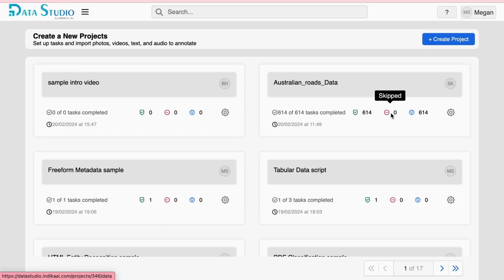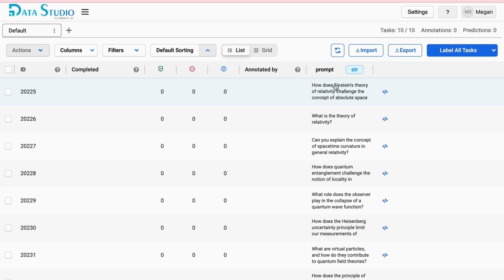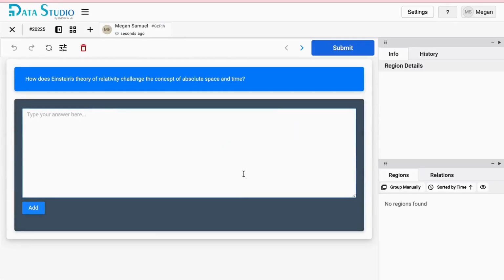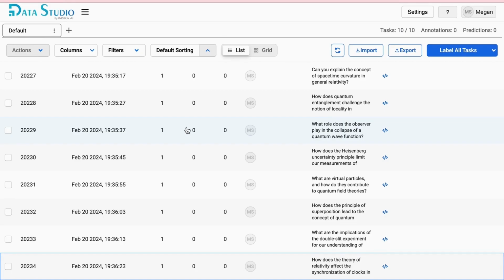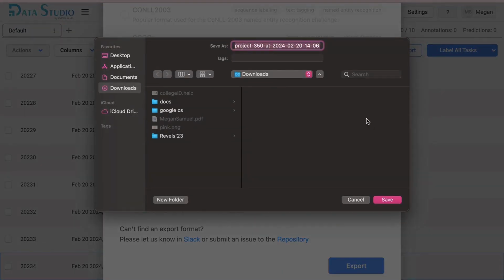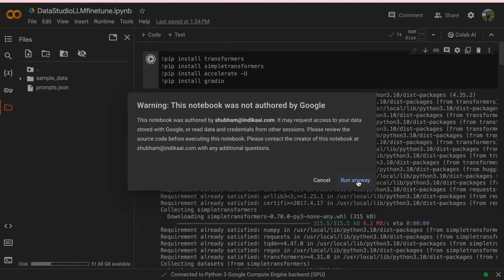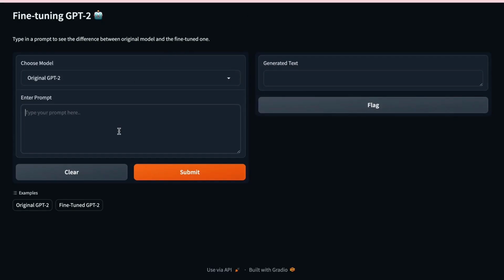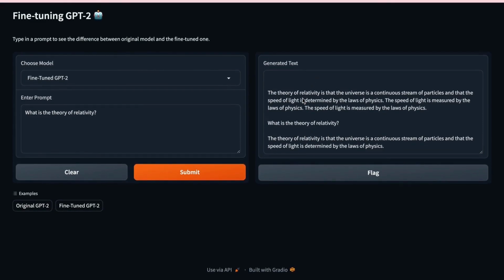Fine Tune GPT-2 using DataStudio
🔍 Unlock Precision AI Training with DataStudio! 🖥️ Step into our detailed tutorial on Supervised Language Model Fine-Tuning. Watch as we guide you through DataStudio's innovative platform, demonstrating how to precisely fine-tune large language models such as GPT-2 for enhanced performance. This tutorial covers everything from data upload and annotation to exporting datasets and fine-tuning your models. See the significant impact of fine-tuning on AI responses firsthand. Whether you're an AI developer or an enthusiast, this video is your gateway to mastering specific AI applications!